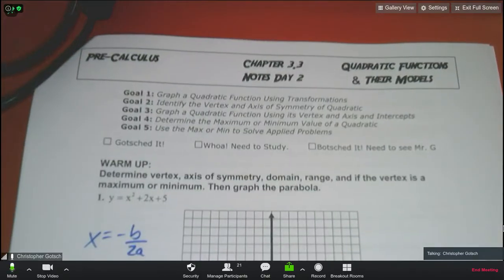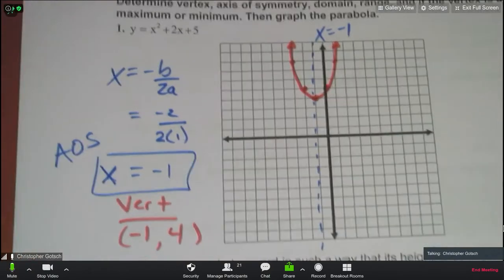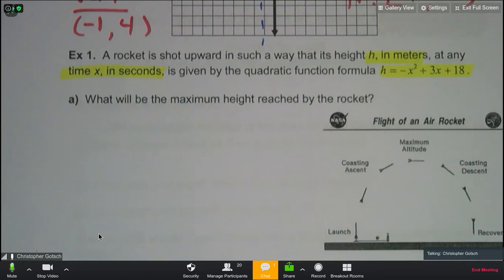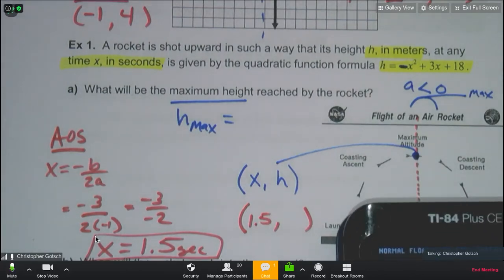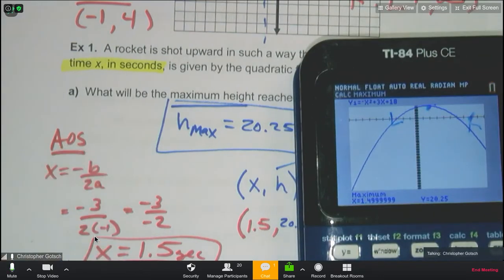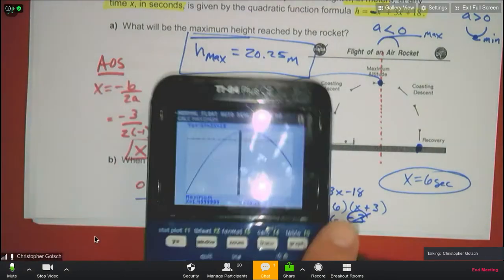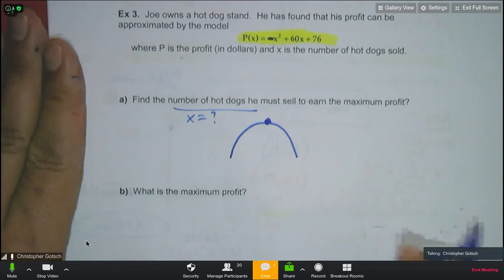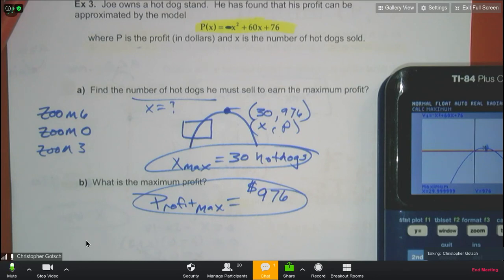Gotsch Pre Calc Ch 3.3 Day 2 Notes